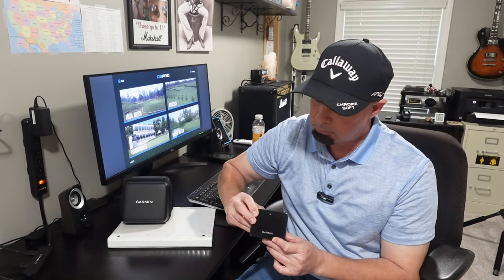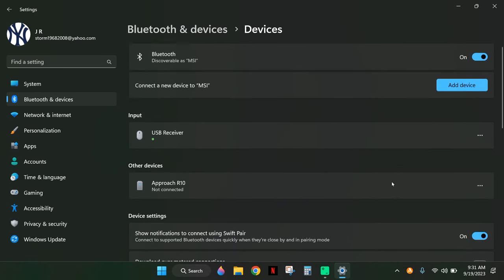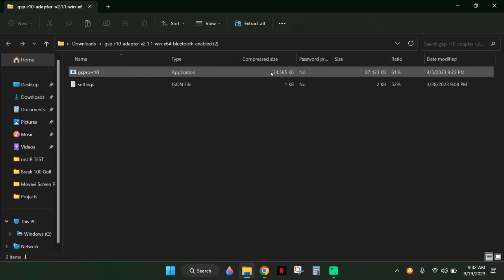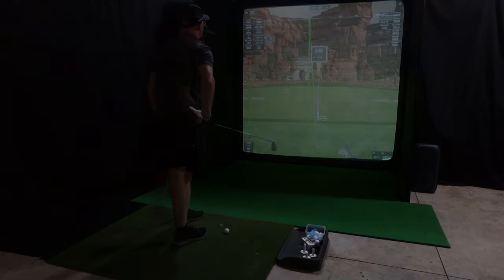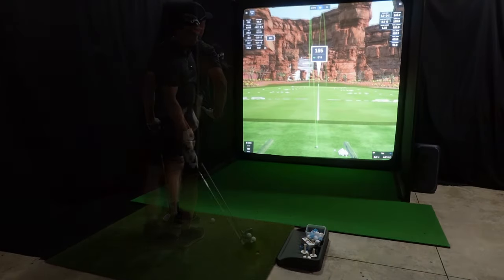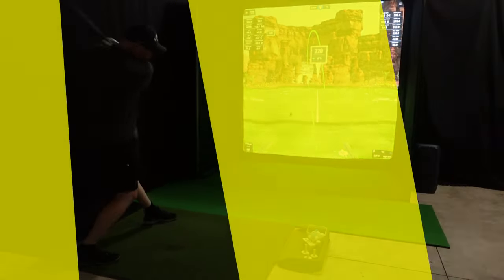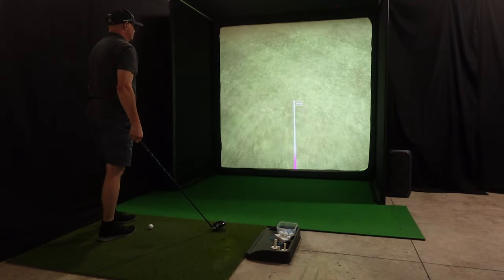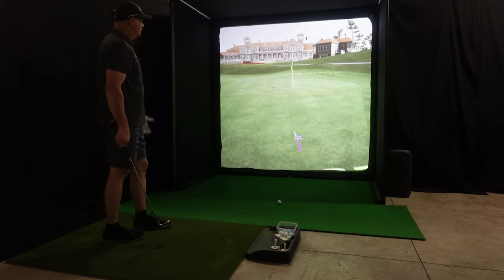GSPRO Bluetooth connection to the Garmin R10 *EASY*!!!! Plus course play!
***2024 UPDATE I recommend you right click on the GSPro connector app shortcut, click on Properties, then Compatability, and check the "Run this program as an administrator" box and click apply. This will help the app to stop closing when you start GSPro. Also ***VERY IMPORTANT*** Make sure you are not closing the popup that says APIv1 Connect Window in GSPro, that also has the General and Debug tabs. Just minimize it.